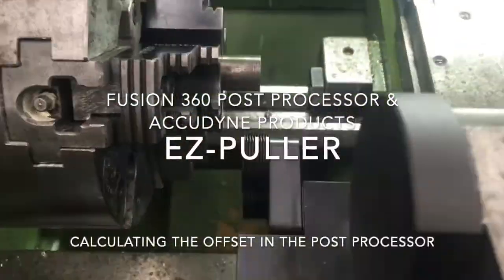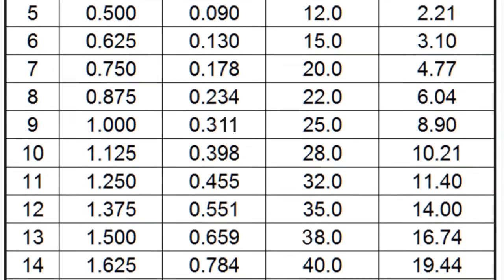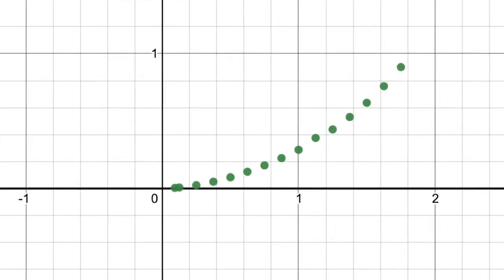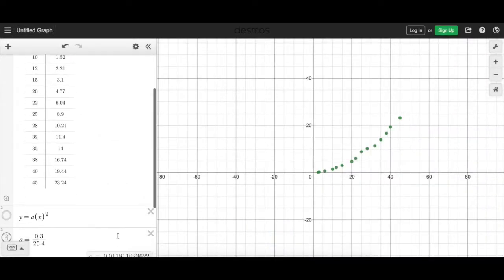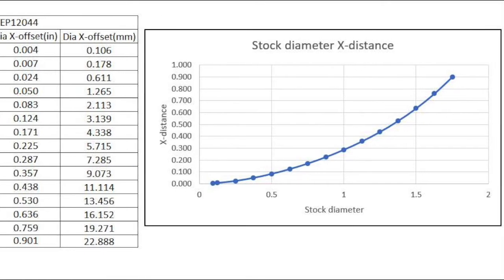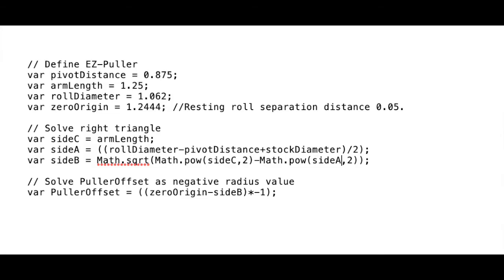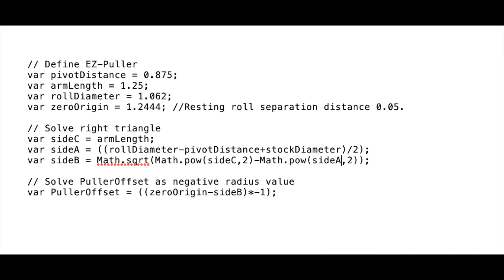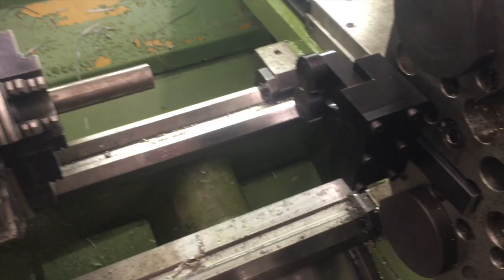Calculating the EZ-Puller offset in Fusion 360 post processor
Acudyne publishes diameter offsets for the EZ-Puller bar puller that are only approximate. The values work well enough but I wanted to calculate the correct offset for the specific bar diameter directly in the post processor without consulting tables.